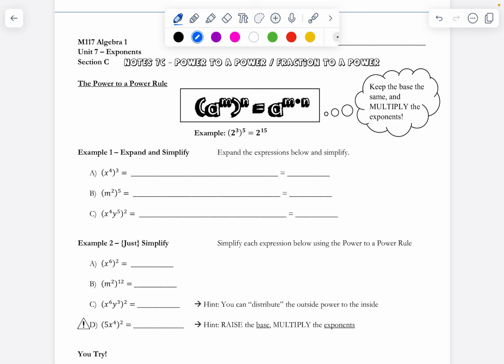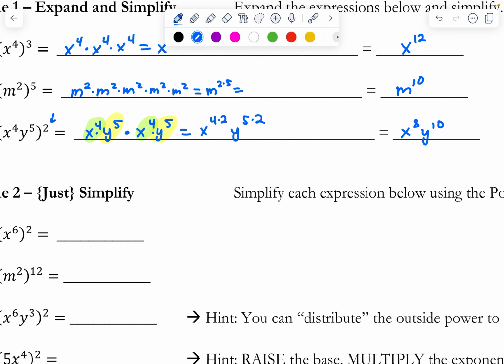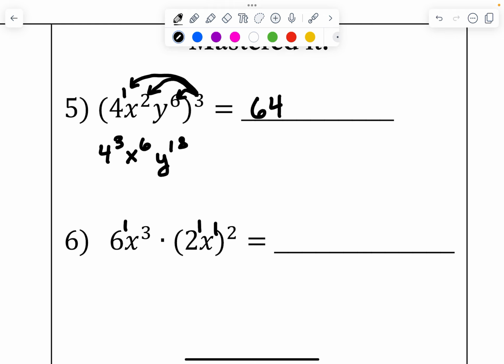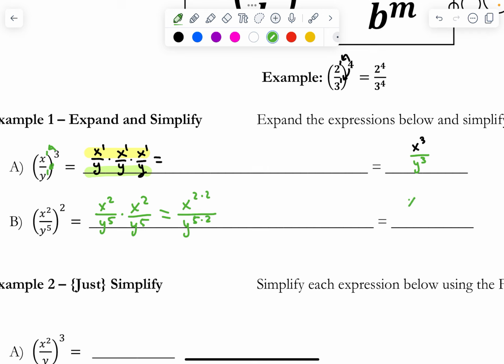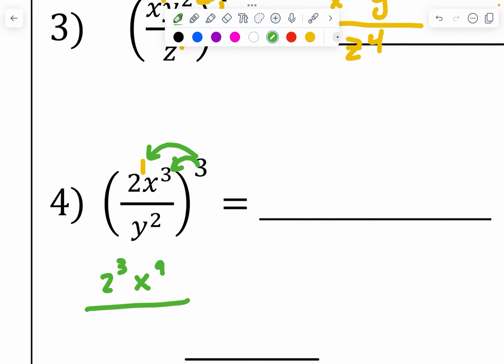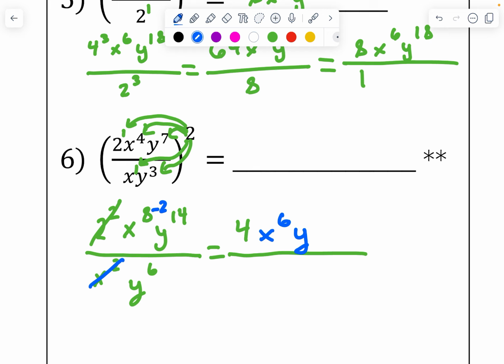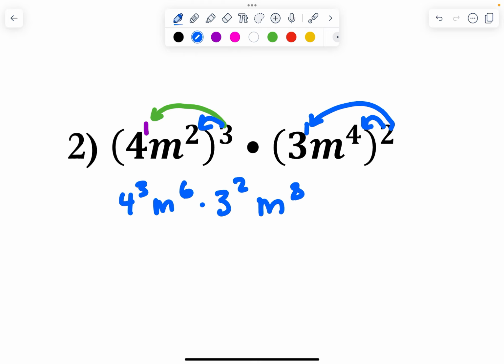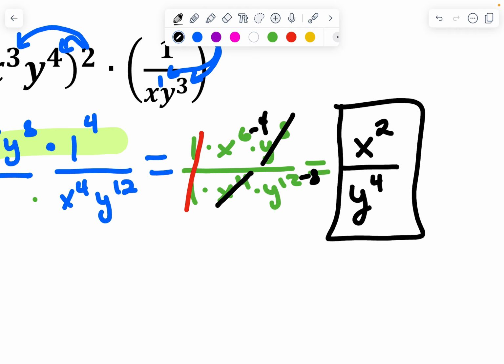M117 Unit 7C Notes (English)